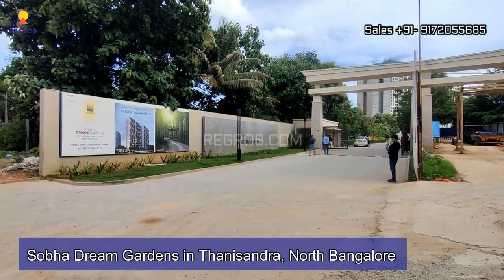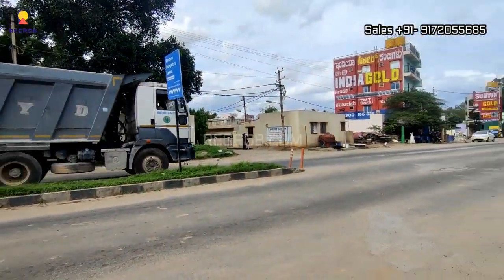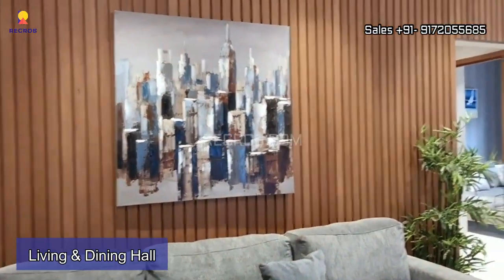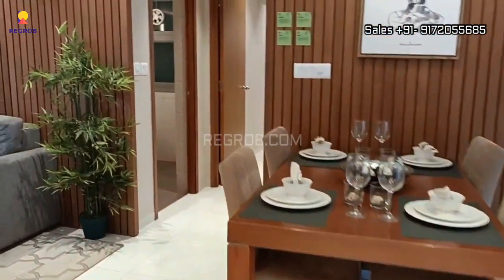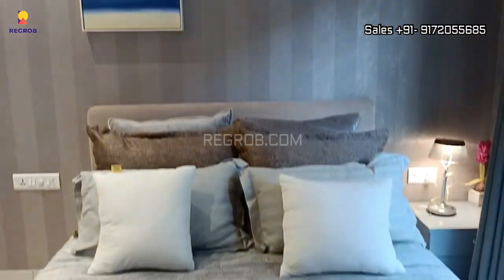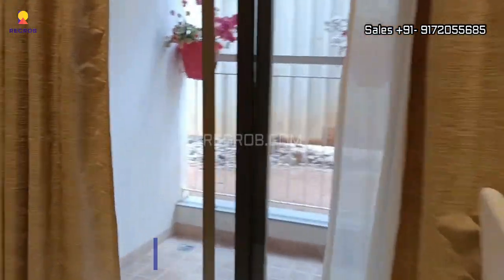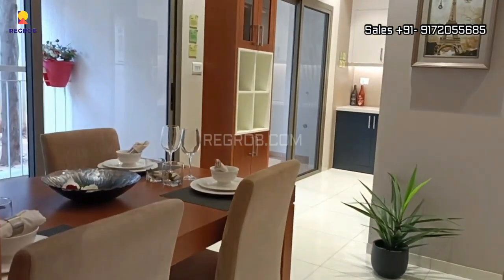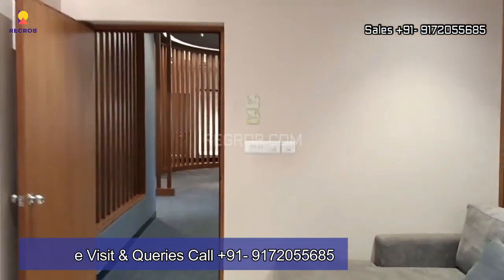2 BHK Apartments For Sale in Thanisandra North Bangalore | ☎+91-9172055685 | Sobha Dream Gardens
☎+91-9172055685 | 2 BHK Apartments For Sale in Thanisandra North Bangalore | Sobha Dream Gardens | Price @ Rs 11,000 Per Sqft on (SBU) | Location Highlights | Reviews | Brochure | Connectivity | Actual video of 2 BHK Model Apartment

Chapters:
00:00- Introduction
00:20- View of Connectivity Road
00:26- 2 BHK Model Apartment View
00:32- Living & Dining Hall
01:04- Attached Balcony
01:11- Modular Kitchen with Utility Balcony
01:49- Common Washroom
01:55- 1st Bedroom
02:32- Master Bedroom with Attached Balcony/Washroom

SOBHA Dream Gardens offers Zen Themed 1 & 2 BHK Apartments located Off Thanisandra Main Road, Bengaluru. The total area size of SOBHA Dream Gardens is 17 acres.

Designed around the principles of Zen balanced life, SOBHA Dream Gardens allows you to discover your Ikigai through Zen living. Here’s a place that will let you be one with nature, and close to everything that matters.

RERA Details:

The RERA Registration No. is:
• SOBHA Dream Gardens Phase 1 – Wing 8 & 9 – PRM/KA/RERA/1251/309/PR/181122/002165

• SOBHA Dream Gardens Phase 2 – Wing 5, 6 & 7 – PRM/KA/RERA/1251/309/PR/190102/002269

• SOBHA Dream Gardens Phase 3 – WING 3 & 4 – PRM/KA/RERA/1251/309/PR/311222/005593

• SOBHA Dream Gardens Phase 4 – WING 1 & 2 – PRM/KA/RERA/1251/309/PR/311222/005592

• SOBHA Dream Gardens Phase 5 – WING 10 – PRM/KA/RERA/1251/309/PR/311222/005591

Pricing:
• Price @Rs 11000 per Sqft on Super Built-up Area.

Key Features:
• Multi-level swimming pool is available
• Zen amenities like Zen gardens, Buddha Cove, Torii Gate, Koi Pond and a multilayered swimming pool
• A clutter-free and fluid architecture
• Spacious living room with ample natural light
• Co-working spaces are available
• The Leela Palace nearby
• Close to nature

Location Highlights:

Thanisandra is one of the prime locations to buy a home in Bangalore North. There are 105 residential projects in Thanisandra. Some important landmarks near Sobha Dream Gardens are Euro School, Reva Institute, Bellahalli, etc. With important facilities in the vicinity, Thanisandra is a suitable place to call home.

Proximities:
• Euro School- 2 Km
• Reva Institute- 2 Km
• Bellahalli- 1.5 Km
• Kannuru- 1 Km
• Delhi Public School- 5 Km
• Regal Hospital- 3 Km
• Yelahanka Junction- 5 Km
• Elements Mall- 6 Km
• RMZ Galleria Mall- 6 Km
• North Gate Office Park- 6.5 Km
• Bangalore International School- 7 Km
• Cratis Hospital- 7 Km
• L & T Tech park- 9 Km
• Manyata Tech Park- 9 Km
• Airport- 20 Km